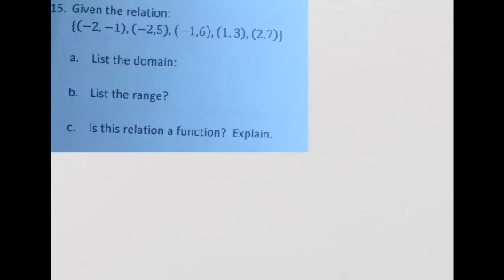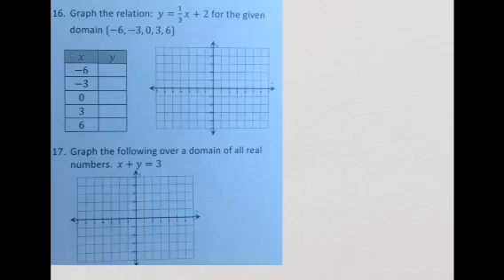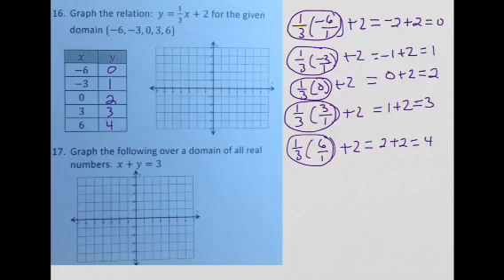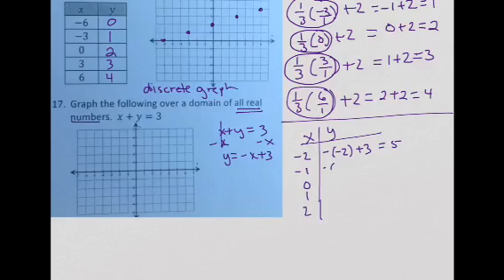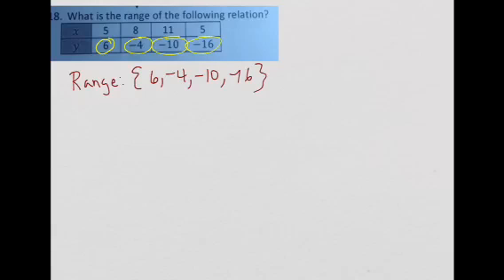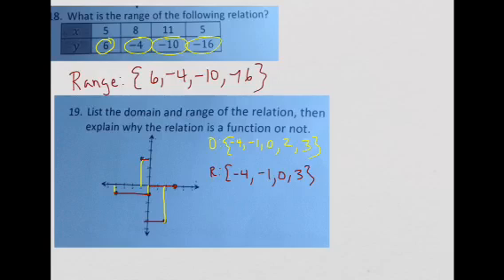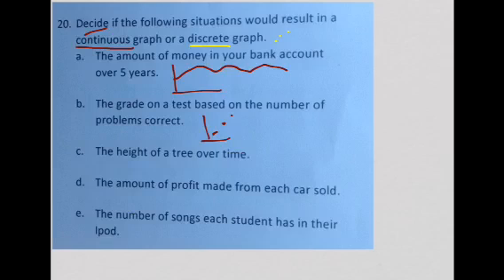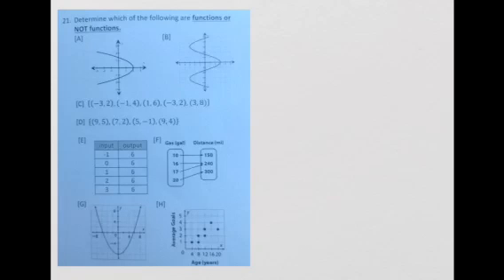IM1 Test 3 review 15-21